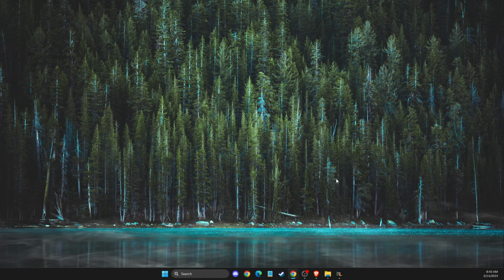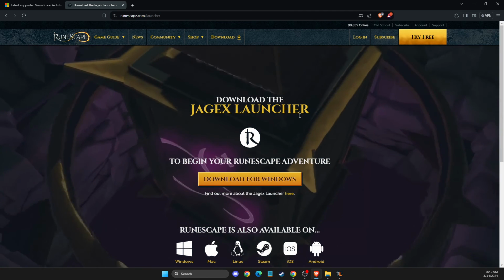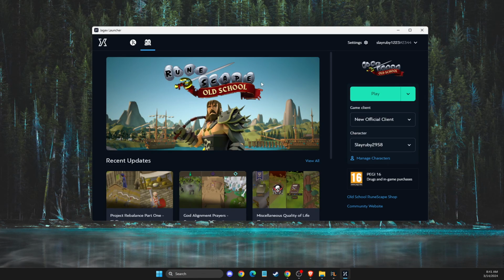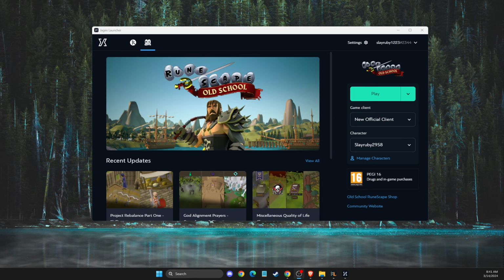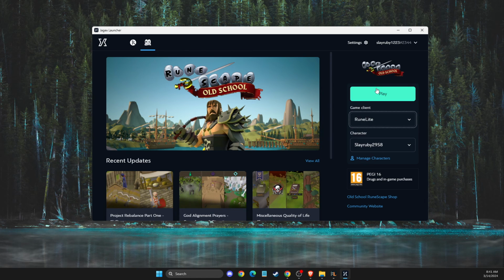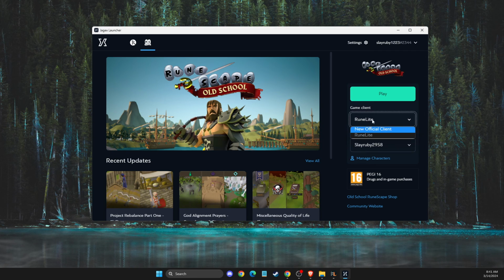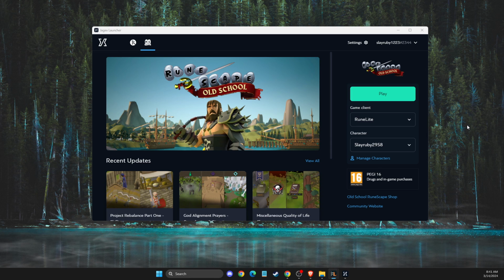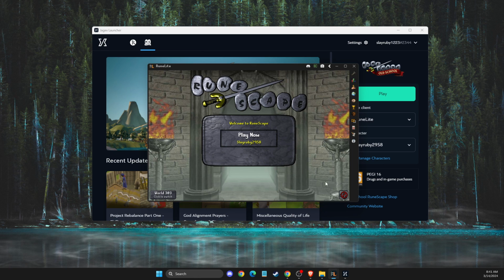How To Use Runelite with Jagex Launcher 2025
In this video I will show you How To Use Runelite with Jagex Launcher 2025.It's really easy and it will take you less than a minute to do it!